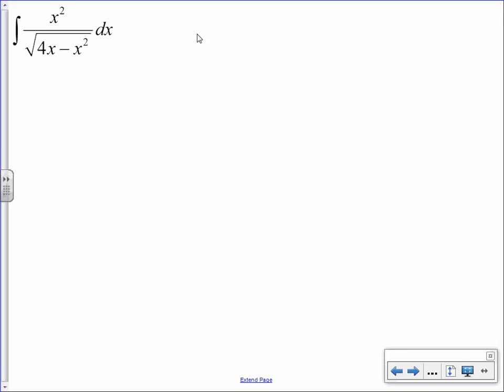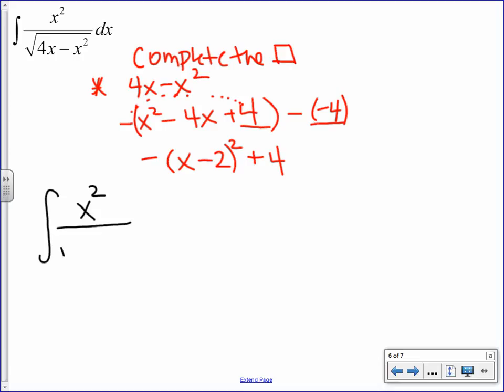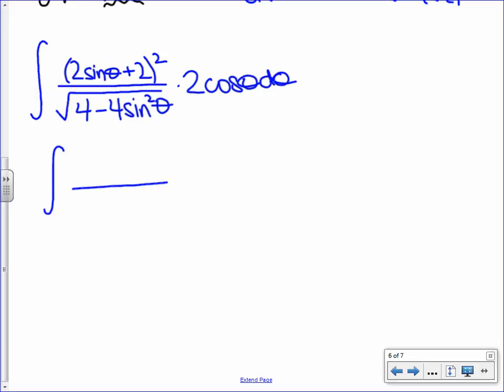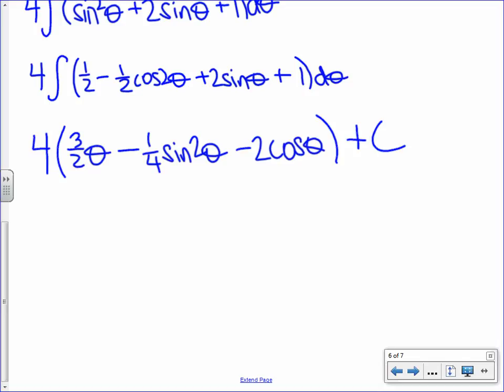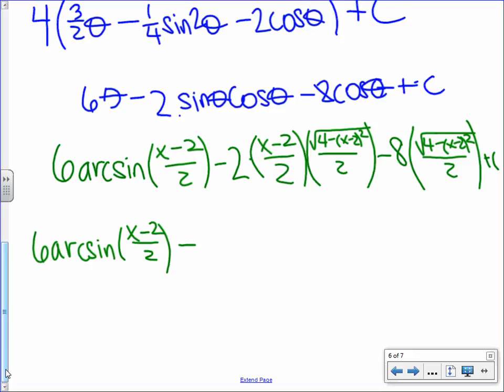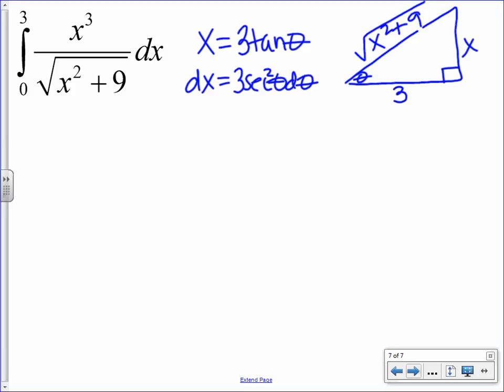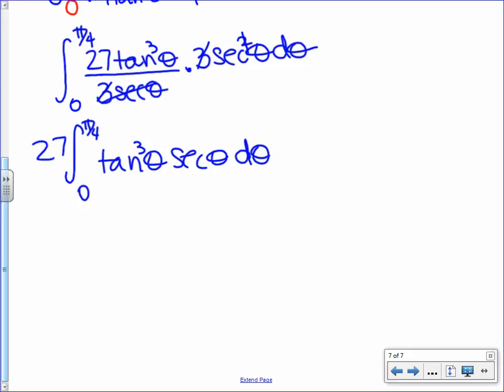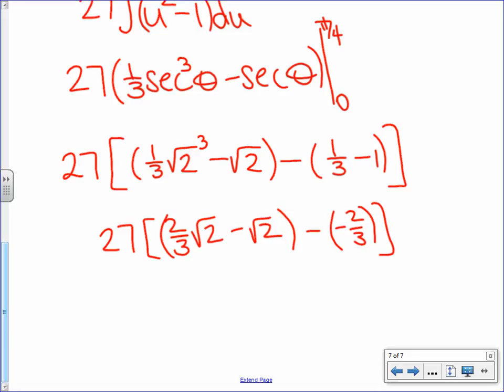8.4b AP Calculus BC Notes